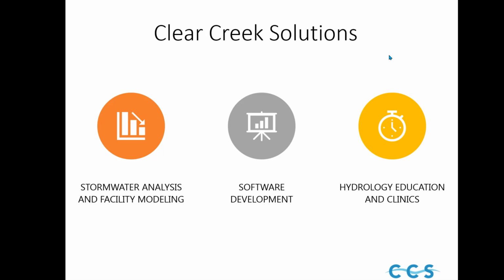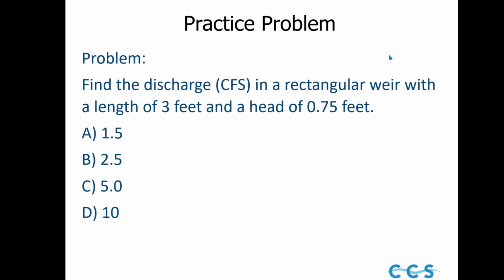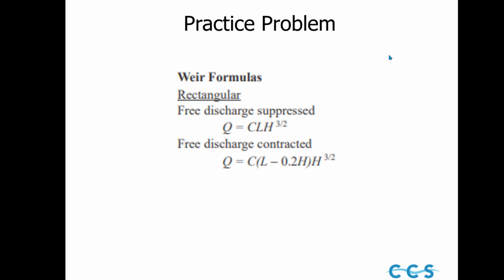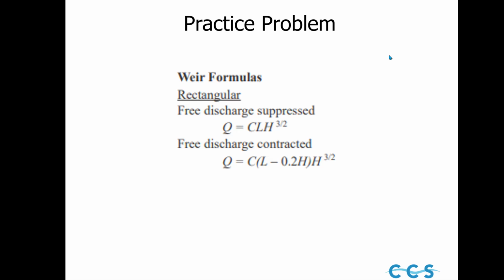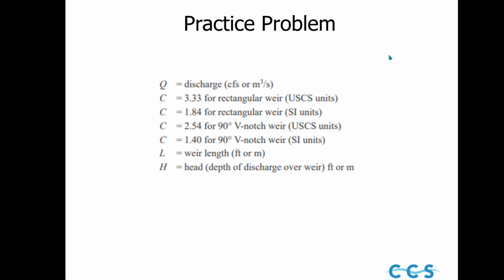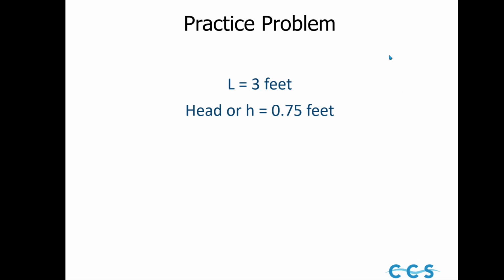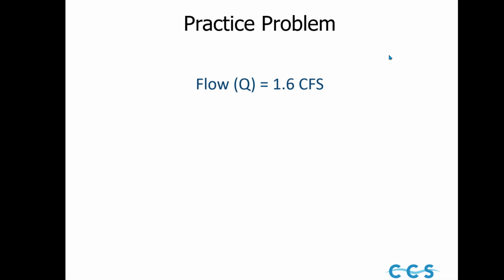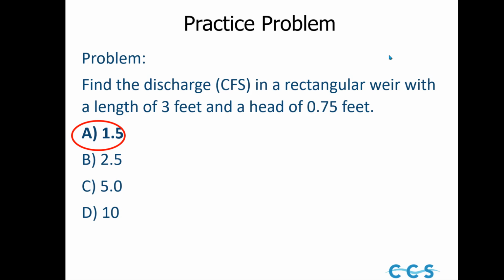Weir Equation | FE Exam Review Problem #4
►►Download the FE Exam Water resources Review Guide here!